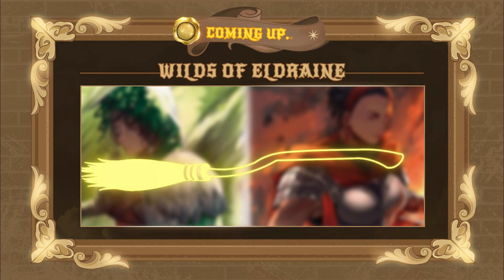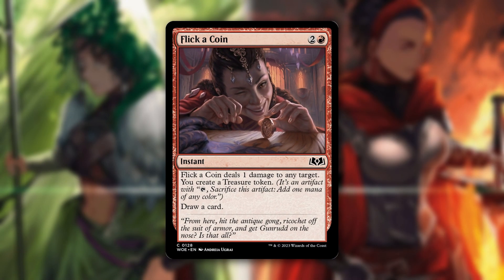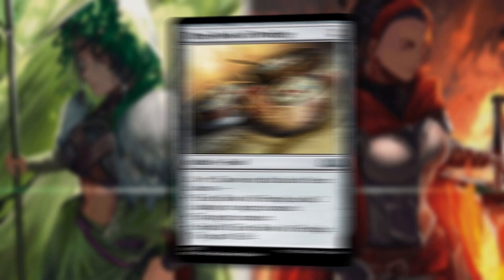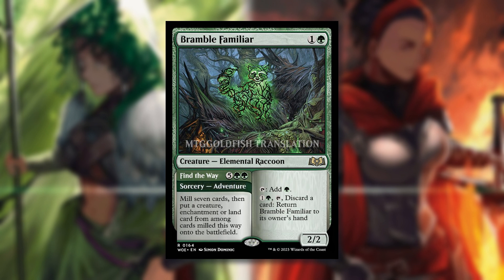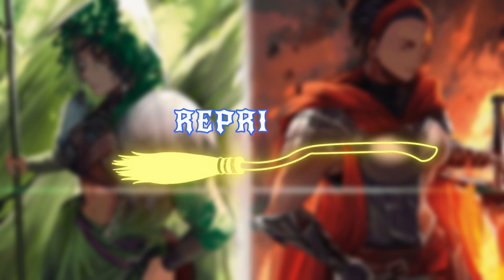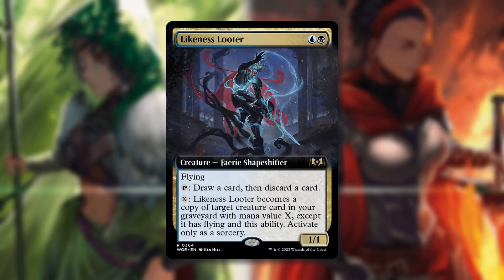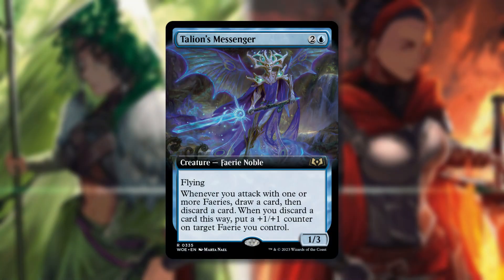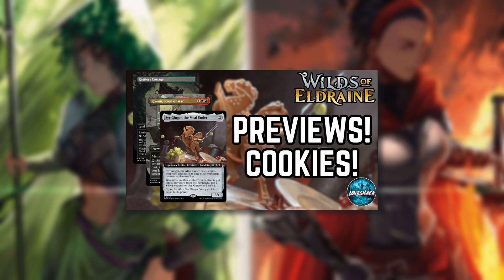WILDS OF ELDRAINE PREVIEWS | PARALLEL LIVES?! | Great new Adventures! | Magic the Gathering